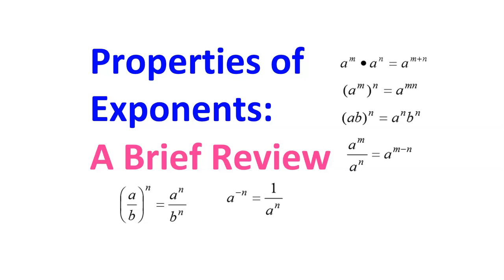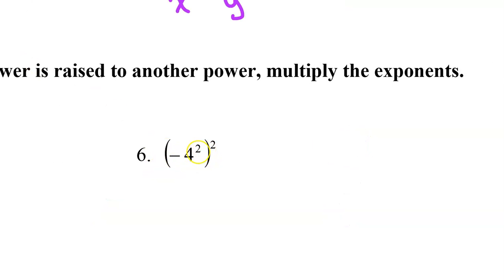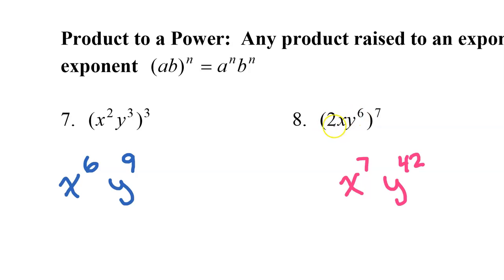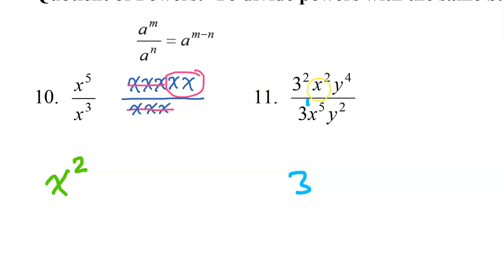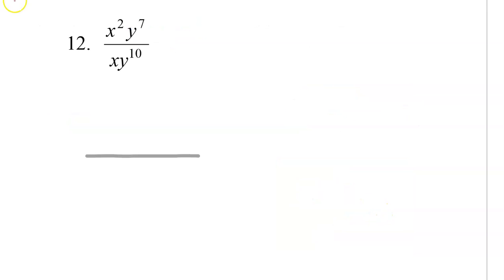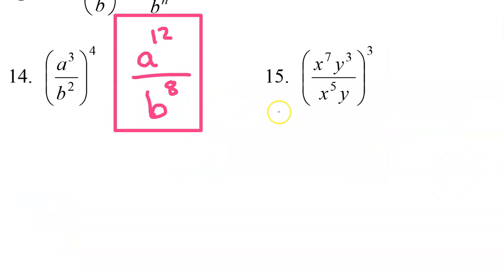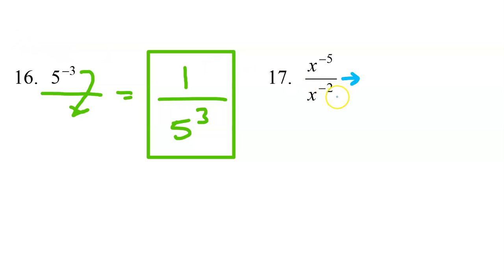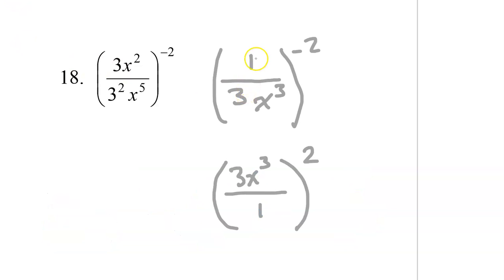Day 1 WU - Properties of Exponents: A Review